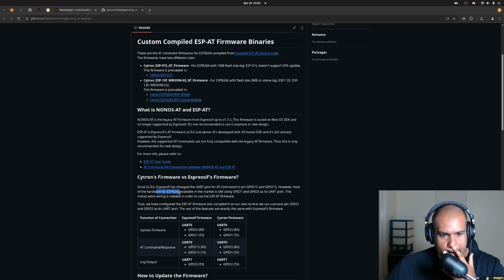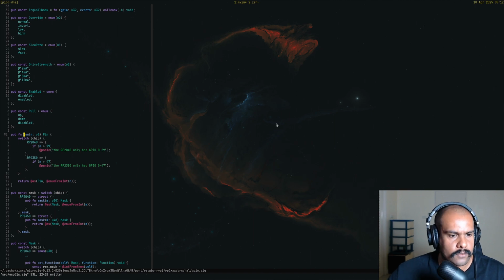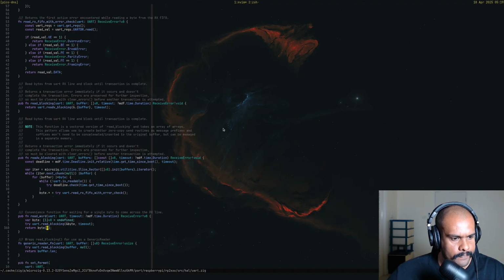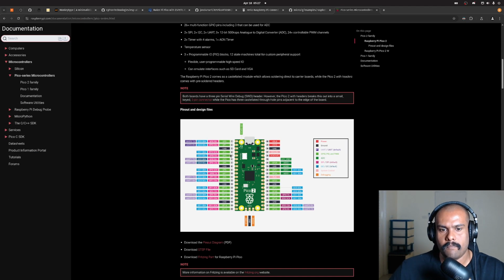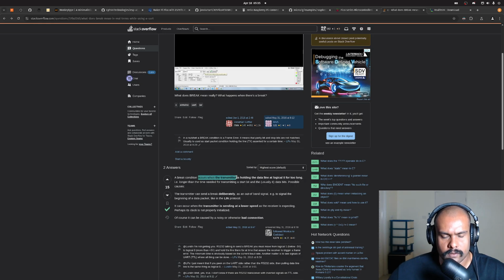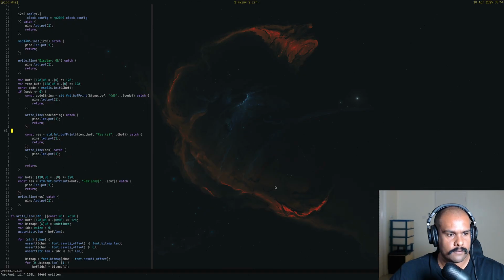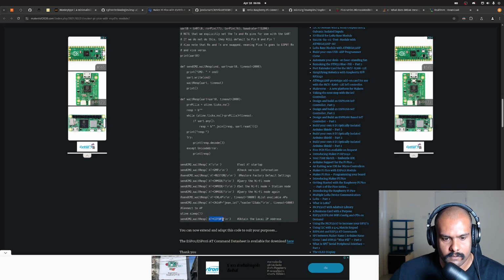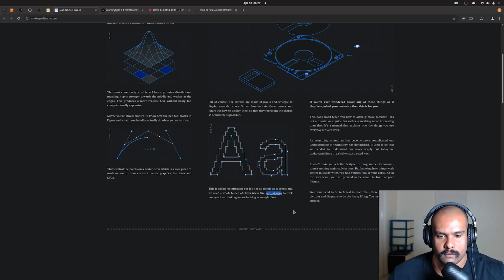Finally got the ESP-01S working, only took 8 days 😂